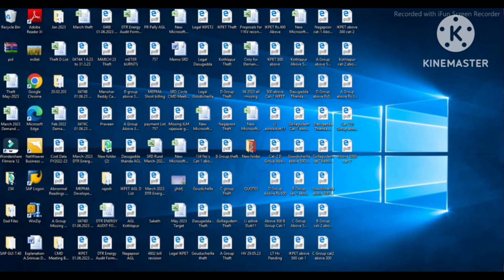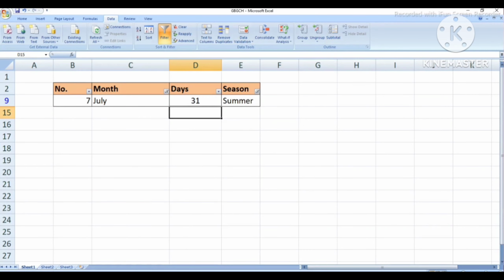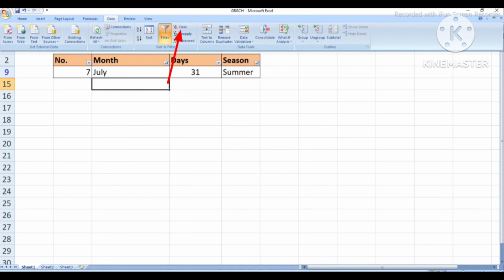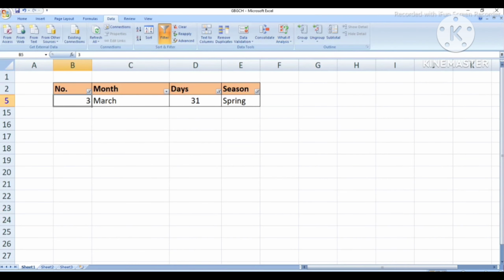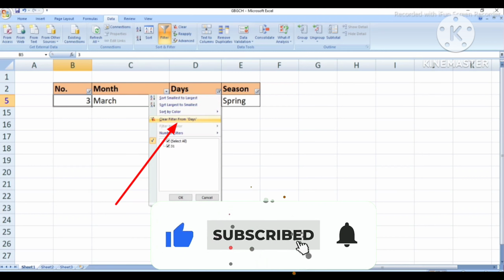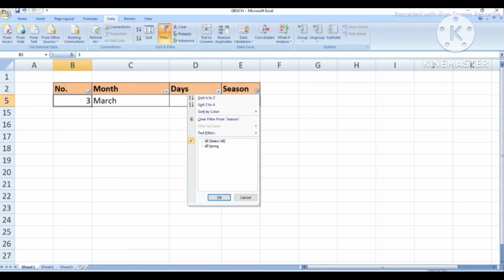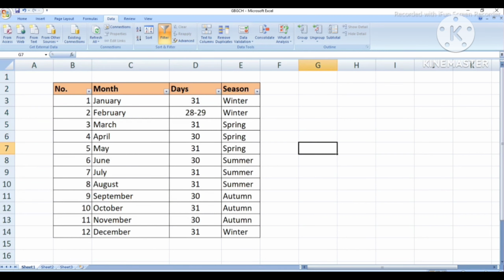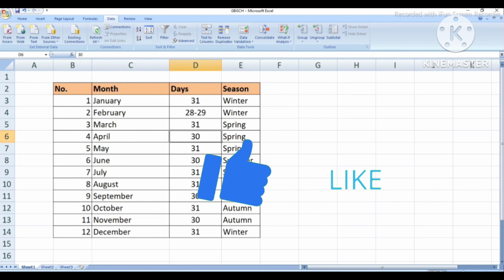How to clear or remove filter in excel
🔸HOW TO CREATE BARCODE IN PC :

🔸How to Create Shortcuts to Websites on your Desktop :

 • How to Create Sho...